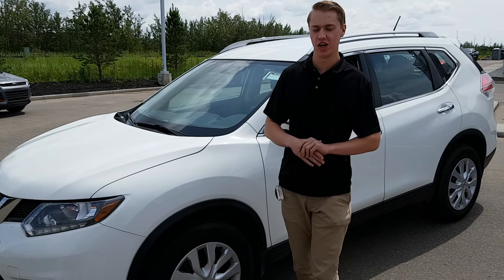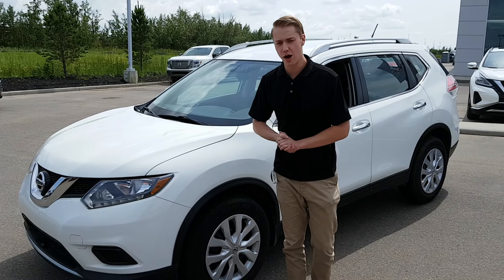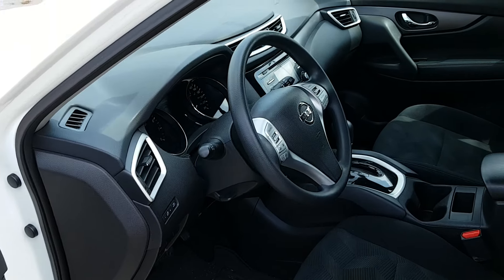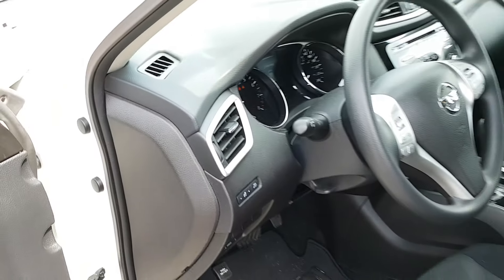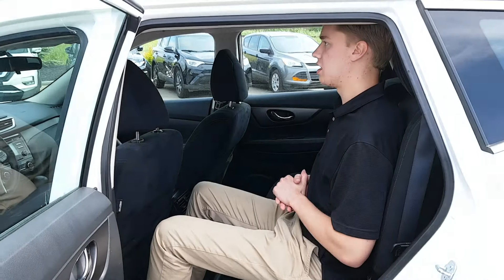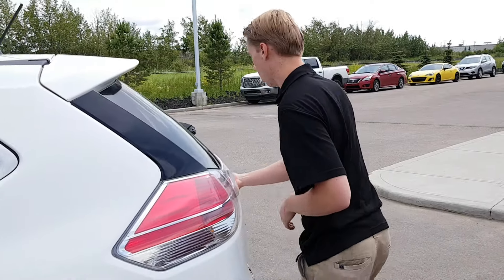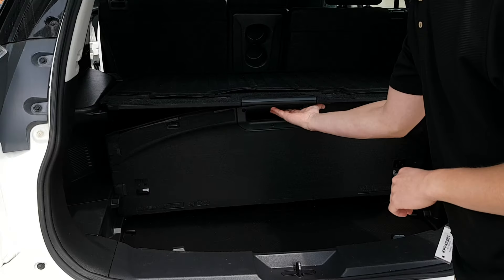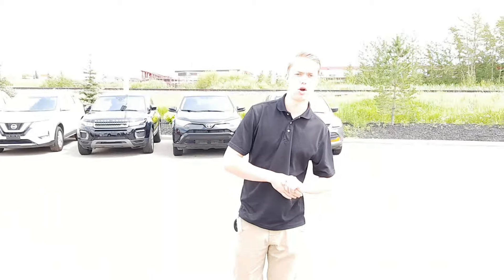Rogue for D